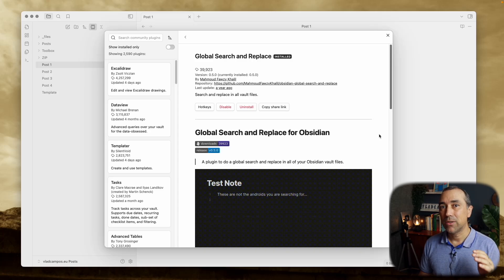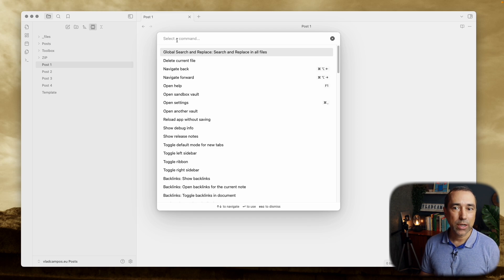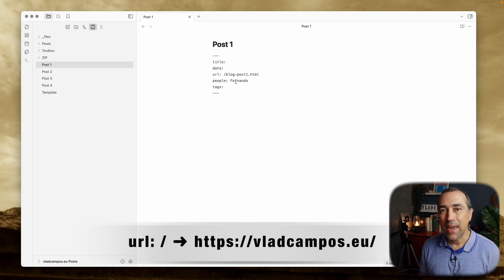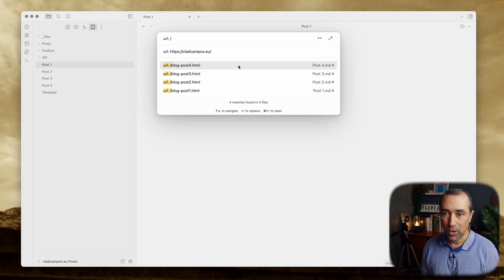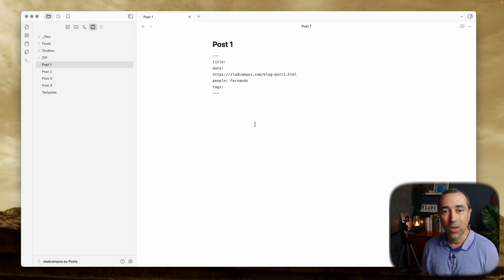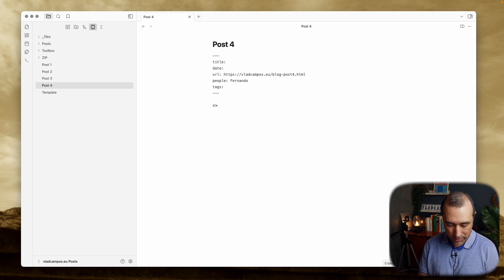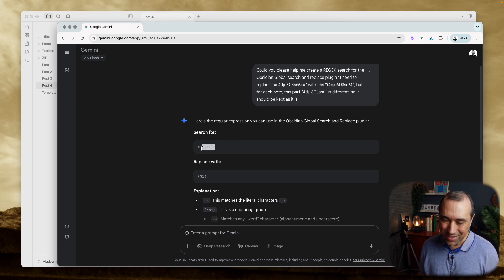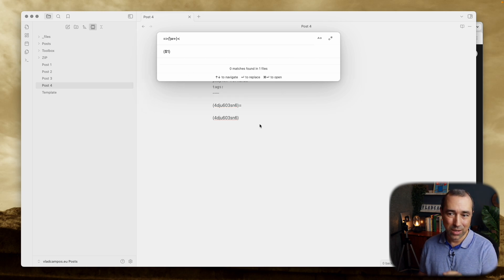Find and Replace in MULTIPLE notes at once (Global Search and Replace how-to)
This is yet another incredibly useful Obsidian plugin that lets us find and change specific text in several notes at once.

RESOURCES & REFERENCES
obsidian://show-plugin?id=global-search-and-replace

CHAPTERS
0:00 | Global Search and Replace plugin for Obsidian.
0:57 | Use the command panel to open the search window.
4:05 | How to use Case-Sensitive Search.
4:52 | How to use the Advanced Search and Replace (Regex)